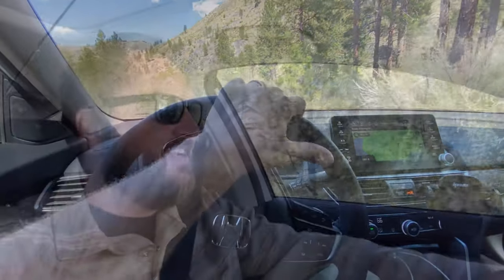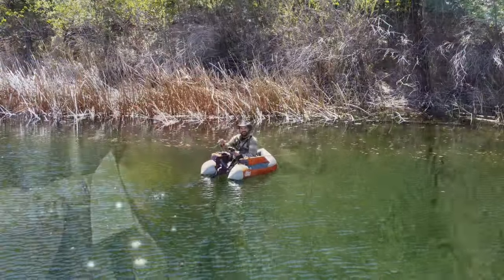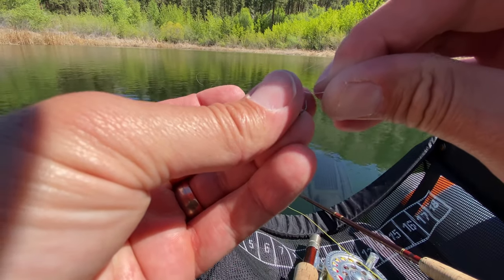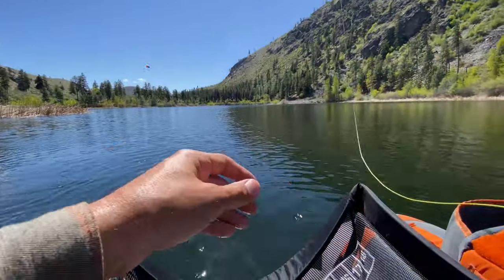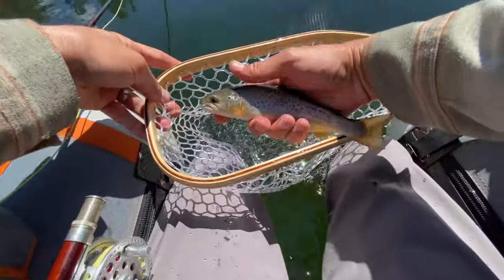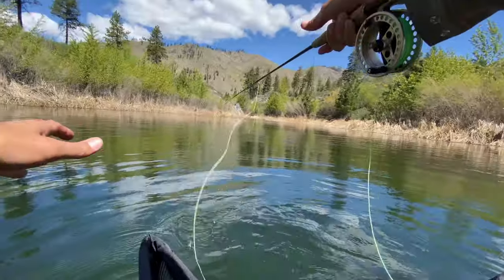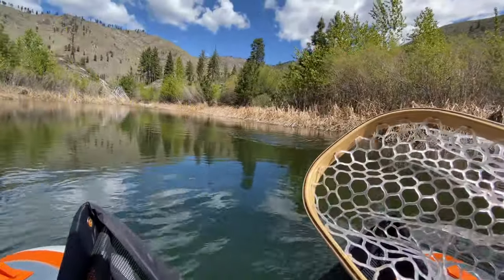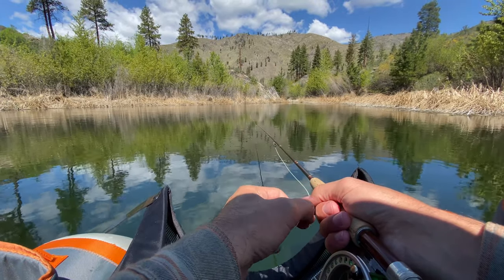Fly Fishing Stillwater Tactics When Fishing for Brown Trout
Found an amazing lake up in Chelan County LOADED full of feisty Brown Trout on the fly rod.  SO MUCH FUN!!  Special Thanks to Leaf Seaburg @methowfishingadventures for the pic.